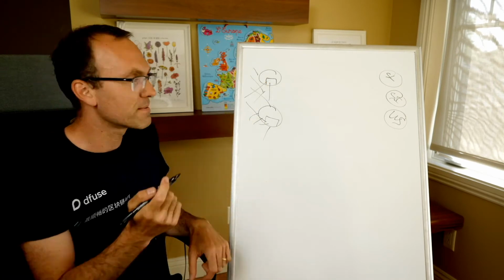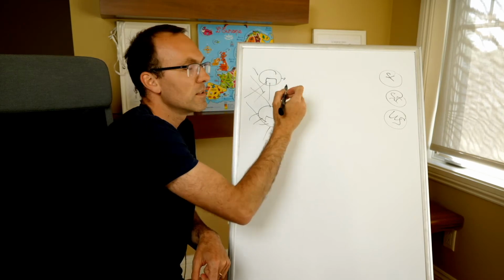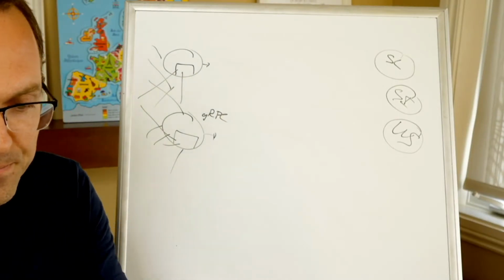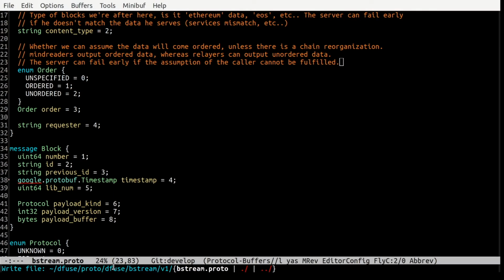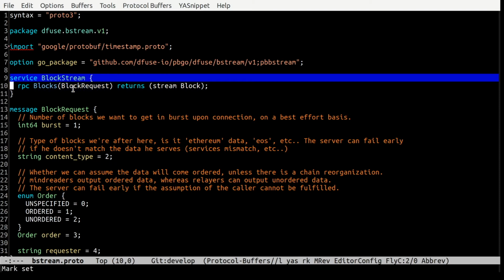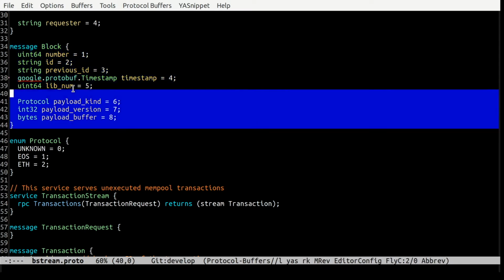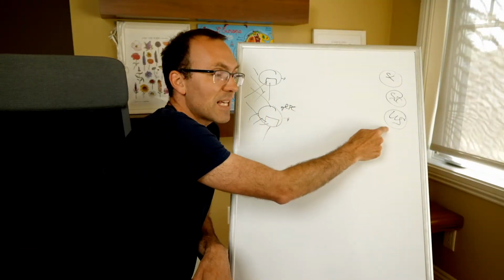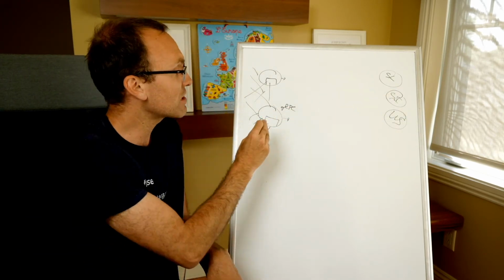High Availability with Relayers, Merger — dfuse for EOSIO Architecture Series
Having a highly available service is one of the key differentiators between dfuse and other blockchain API providers. Learn how Alex has utilized our merger tool and multiple relayers to feed information into the many microservices that make up dfuse, while ensuring high availability.

The "dfuse for EOSIO — Architecture" is a new series where Alexandre Bourget, Co-Founder & CTO @ dfuse, will give developers an overview of the entire "dfuse for EOSIO" architecture and all of the micro-services that it encompasses.

"dfuse for EOSIO" is the open source technology used by dfuse. It includes all of dfuse.io's services for EOSIO, running from your laptop or from a container, and released as a single statically-linked binary: dfuseeos. - star that repo to show us some love!